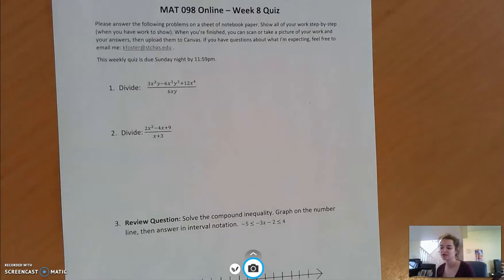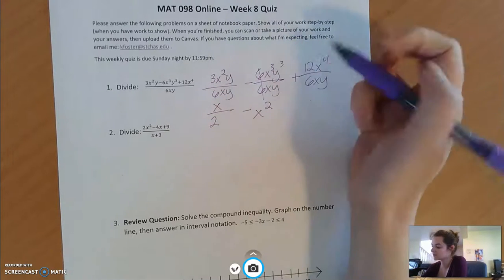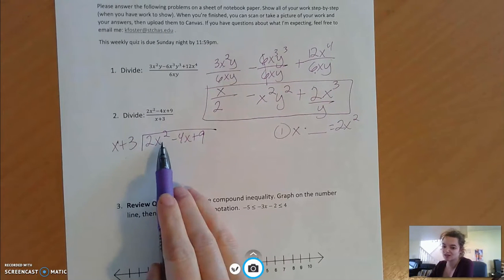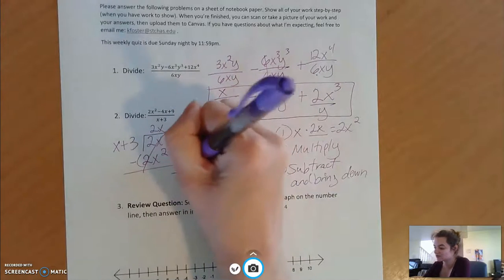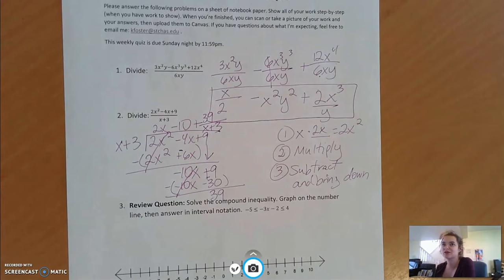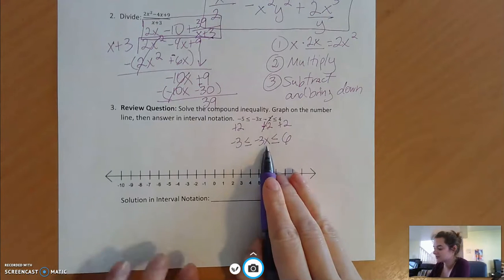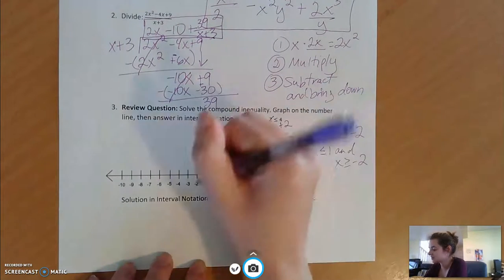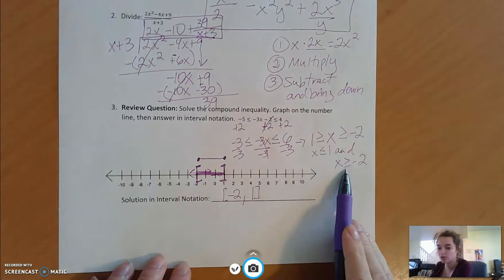Week 8 Quiz Tutorial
Video tutorial of our Week 8 Quiz, including dividing by a monomial, polynomial long division, and reviewing solving and graphing linear inequalities.